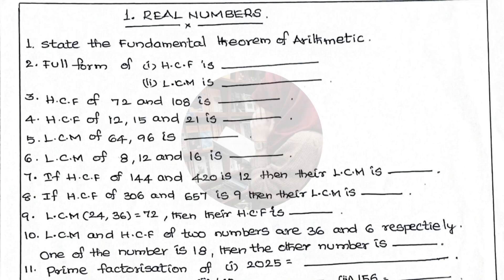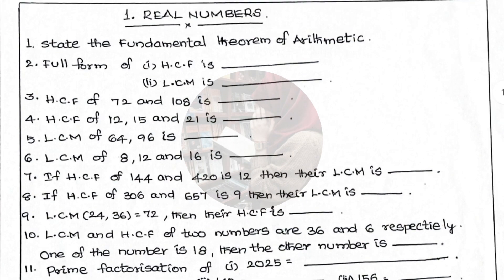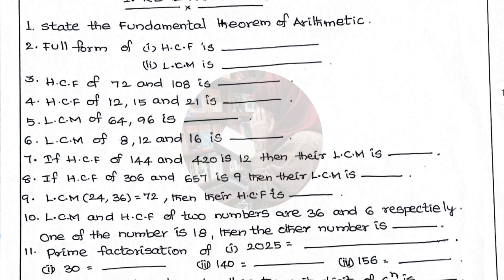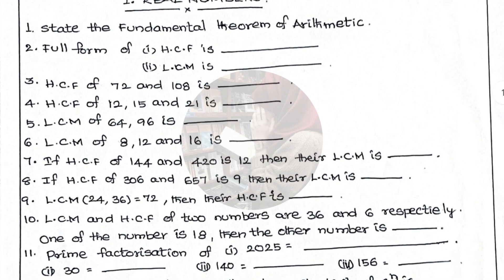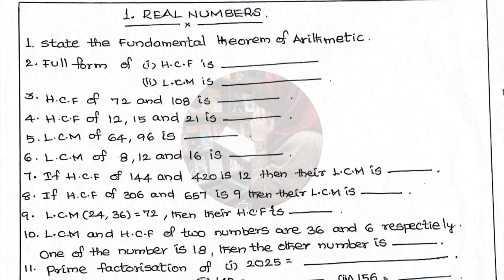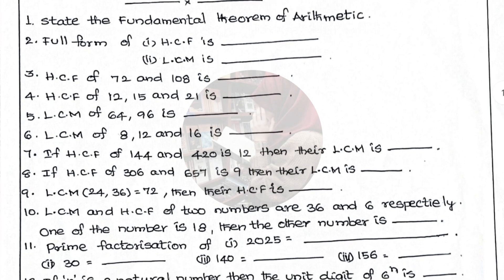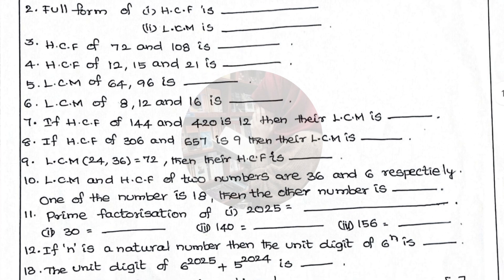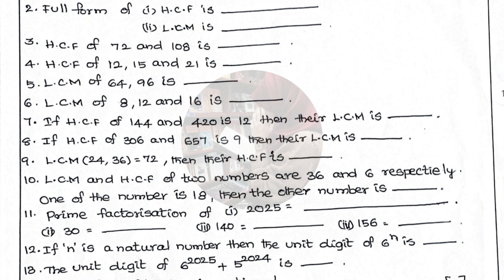10th MATHS 💯1Mark Chapterwise IMPORTANT QUESTIONS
10th MATHS 💯1Mark Chapterwise IMPORTANT QUESTIONS | 💯MATHS Chapterwise Important Questions | 10th👍